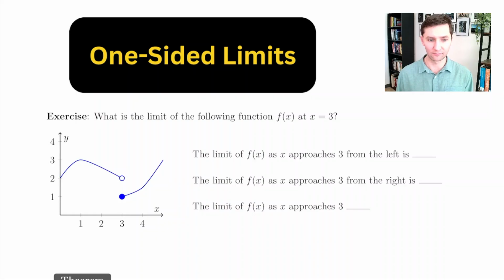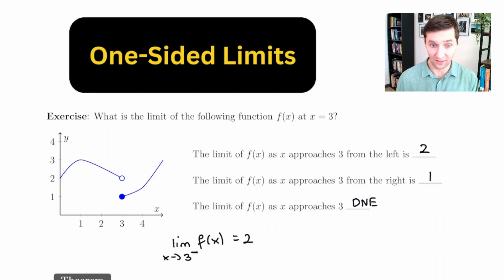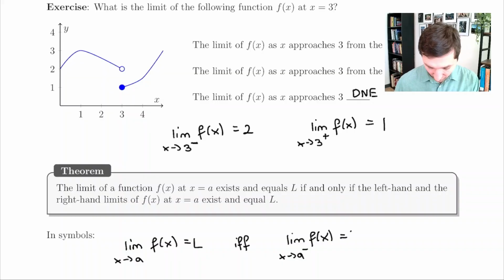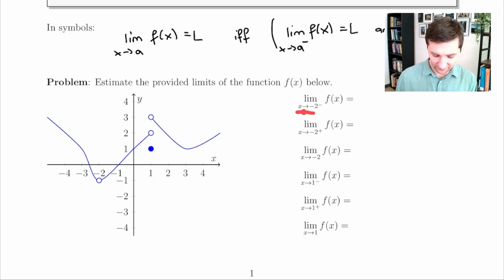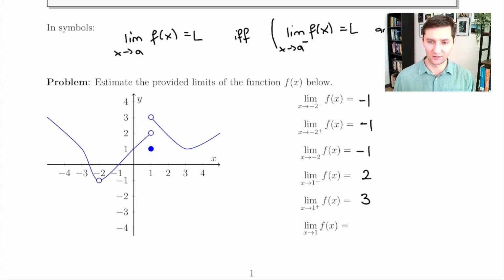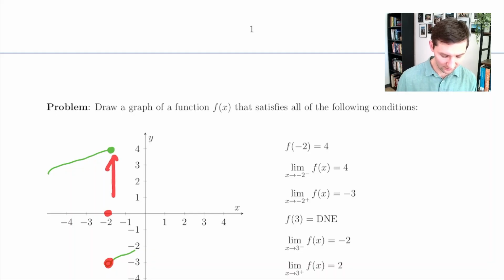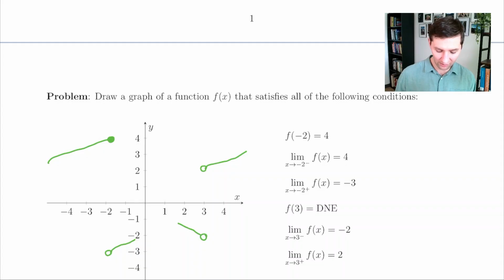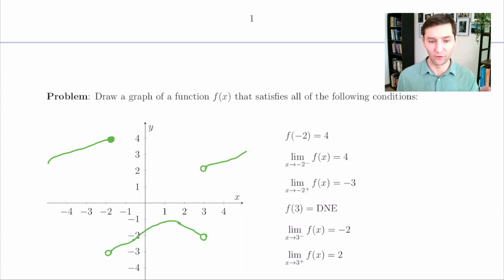One-Sided Limits | Calculus 1 with Guided Notes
In this video, you will discover one-sided limits and learn how to use them.

Timestamps:
00:00 Warm-Up Exercise
01:13 Notation of One-Sided Limits
02:06 Theorem About One-Sided Limits
04:19 Exercise 1: Estimating One-Sided Limits Using a Graph
06:10 Exercise 2: Drawing a Function with the Given One-Sided Limits